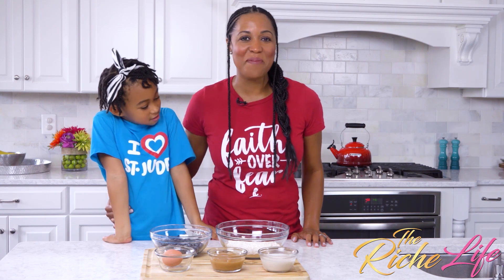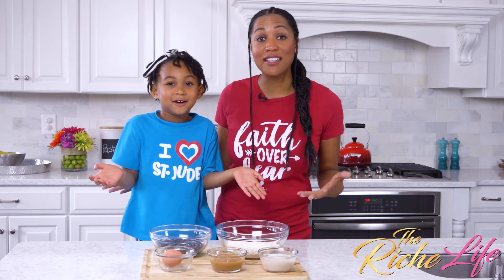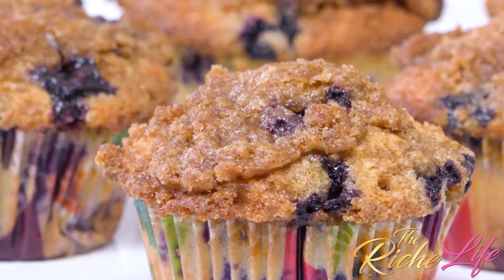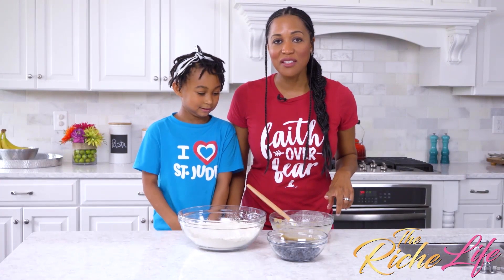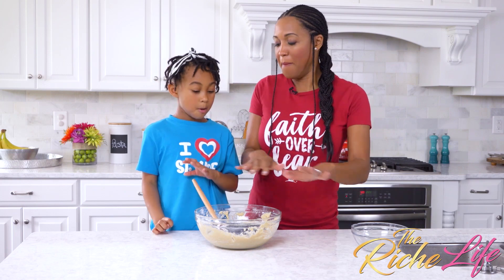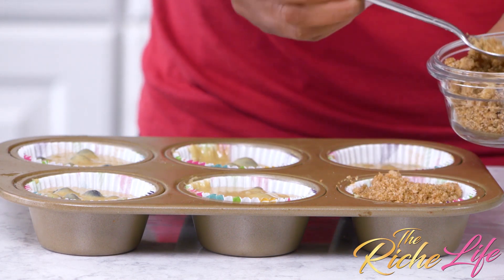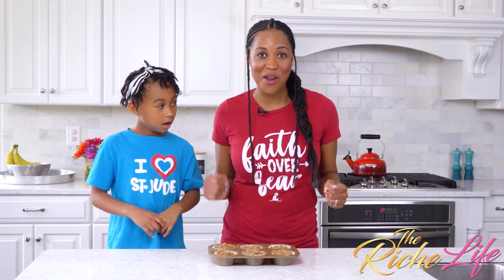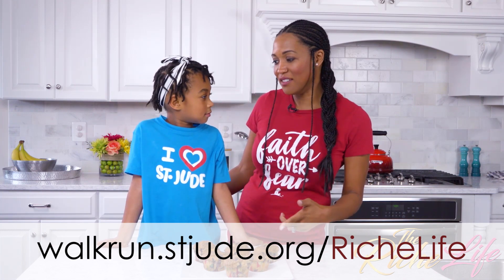How to Make Blueberry Applesauce Muffins with Crumble Topping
BLUEBERRY APPLE CRUMBLE MUFFINS RECIPE | We're making a deliciously healthy version of the classic blueberry muffin, featuring whole wheat pastry and unsweetened applesauce. So simple and SO good! The crumble topping provides a sweet, crunchy finish, but it’s totally optional, especially if you want to cut back on sugar.

Want to support St. Jude’s lifesaving mission with me? to join my team in the St. Jude Walk/Run to End Childhood Cancer on September 29th in Washington, DC! You don’t have to be in DC to join our team and/or donate. All are welcome to help us reach our team goal of $2500. No gift is too small when it comes to saving the life of a child.

Want to work with me?